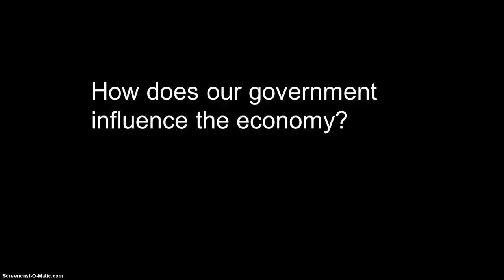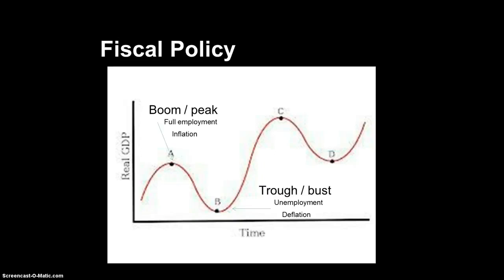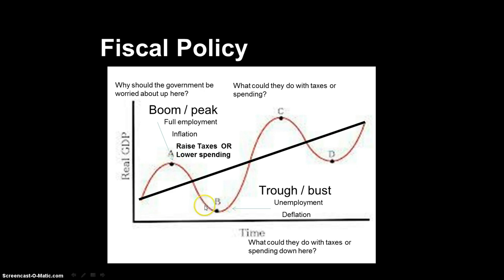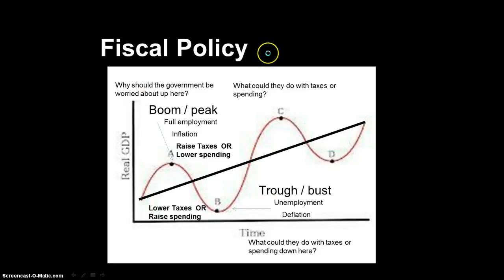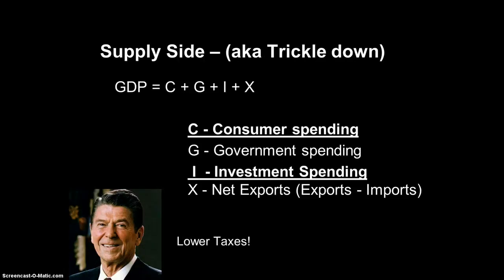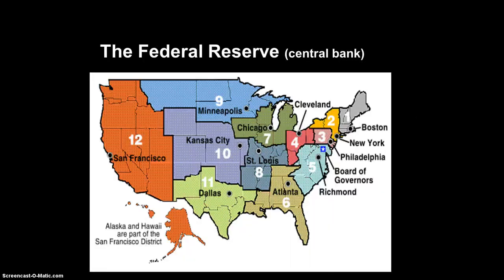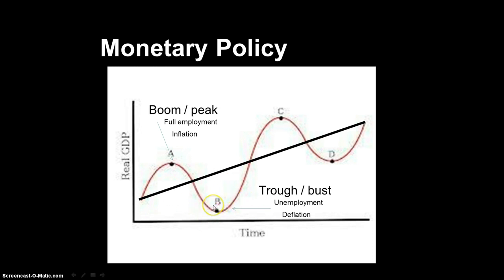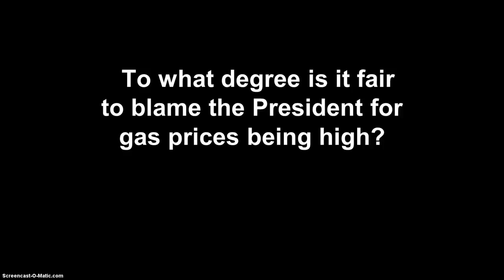Fiscal vs Monetary Policy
Fiscal vs Monetary Policy (How the government can influence the economy)